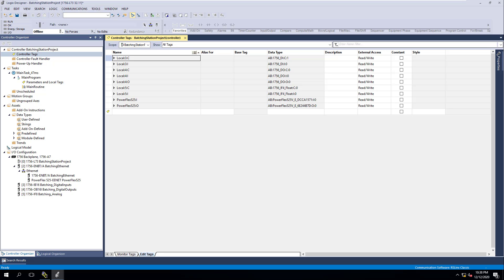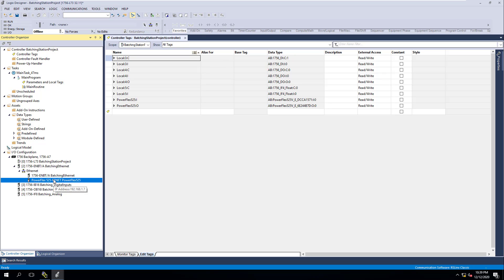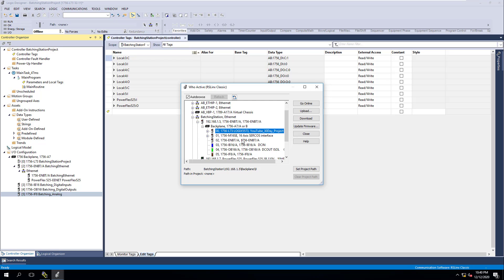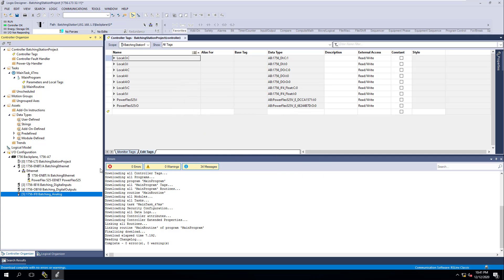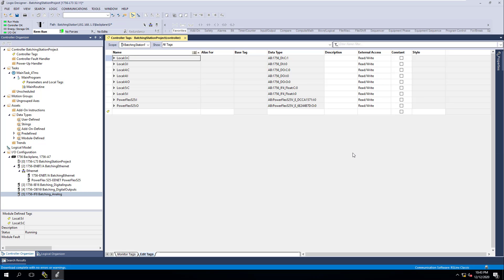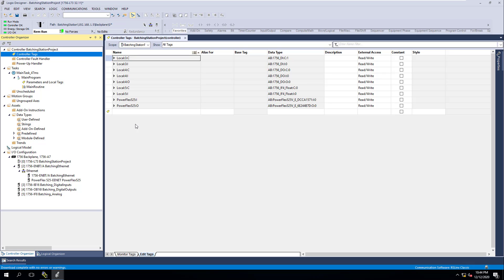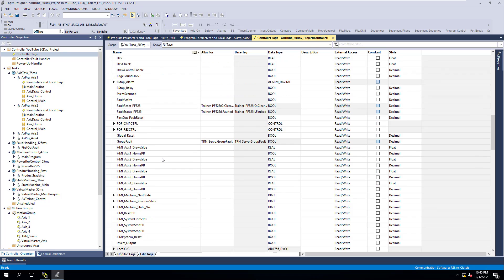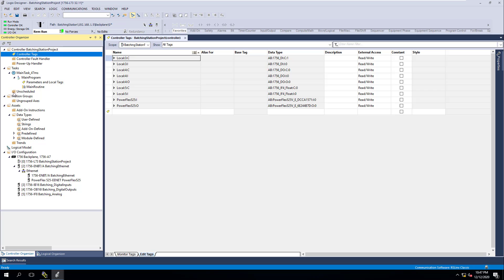Studio 5000 Tag Structure For I/O | Downloading A Program To A PLC | Batching Station PLC | Day-3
See how easy it can be to download your Studio 5000 PLC program to an actual plc processor in a matter of minutes.

This is our batching station plc training project that we are building from scratch & in this video, we show how to communicate through RSLinx classic to download a plc program then go through the I/O tag structure.

This batching station plc training is being made to answer a lot of questions that have been asked on this YouTube channel & others, to help others learn how automation is our future & continuous improvement is important.

What will we be teaching in this series:
✔ Studio 5000 using version 32
✔ FactoryTalk View Studio Site Edition
✔ RSLinx Classic
✔ PLC programming from start to fully working
✔ Powerflex 525 drive controls

Having videos ranging from 5 minutes to 25 minutes with detailed breakdowns to pass on as much as we can to help. I know what it is like to watch video training so starting in the coming videos, we have editing them to point of the details during the talks.

Video Content:
0:00 - I/O tree Overview & Quick Talk
1:40 - Opening Who Active in RSLinx Classic
2:20 - Selecting our driver & Ethernet card for the download
3:15 - Downloading the PLC program to the processor
4:22 - Verifying I/O communication
5:30 - I/O tree & the Studio 5000 Tags for that I/O
6:40 - Large program tag structure example of tag scope level
8:20 - Tag sorting